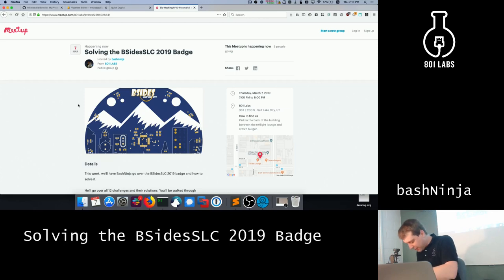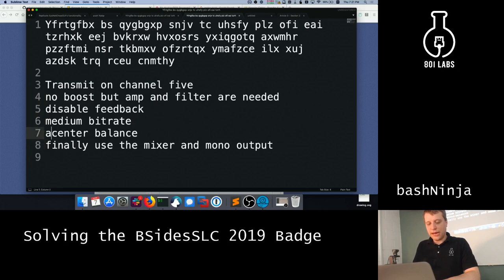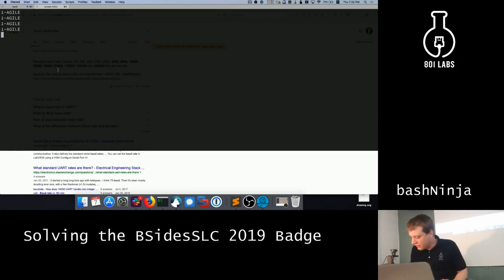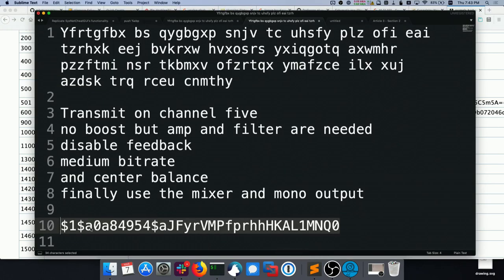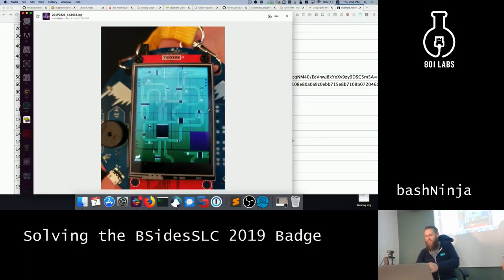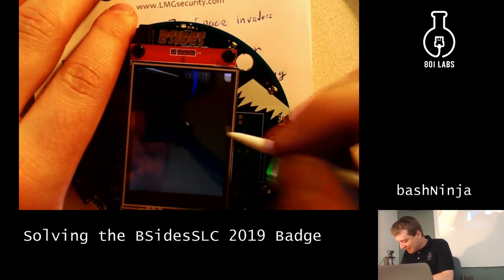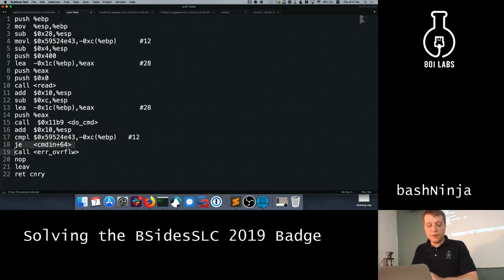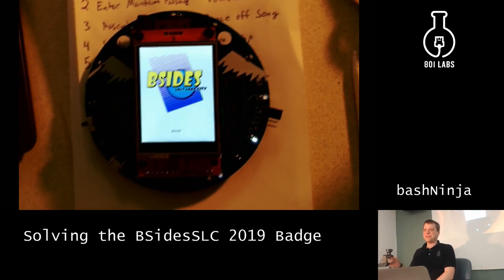Solving the BSidesSLC 2019 Badge by bashNinja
This week, we'll have BashNinja go over the BSidesSLC 2019 badge and how to solve it.

He'll go over all 12 challenges and their solutions. You'll be walked through each one along with the thought process that brought him there.

This should be a cool class full of a TON of BsidesSLC Badge Spoilers. Bring your badge if you want to work along.

1 - Door Code (49:41)
2 - Enter Mainframe Password (17:53) (33:48)
3 - Crash the Mainframe (Assembly) (58:47)
4 - Slide Puzzle (44:17)
5 - Broadcast the Message (1:15:19)
6 - Enter the Night Club (15:00)
7 - Beat Space Invaders (42:30)
8 - Get the QR Code (5:45)
9 - Dance off Song (39:53)
10 - Fix the Radio Tower (move the soldered chip) (28:45)
11 - Pair with 5 Friends to beat Robots (20:04)
12 - Dial a Long Phone Number (31:54)